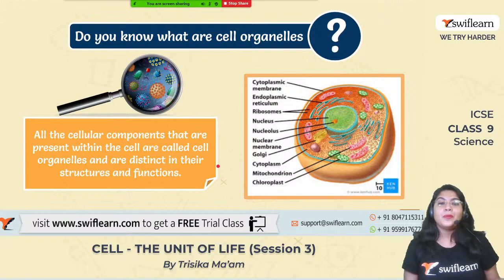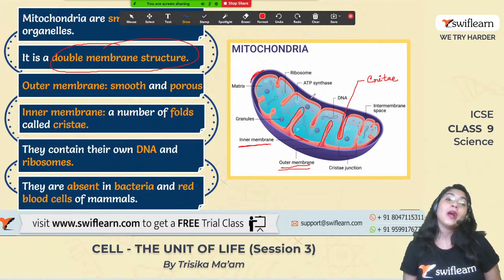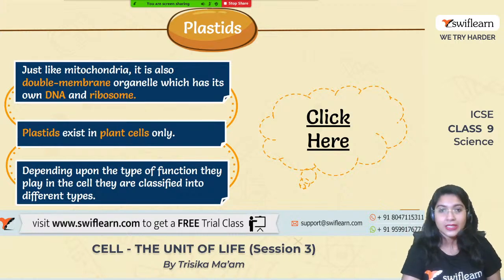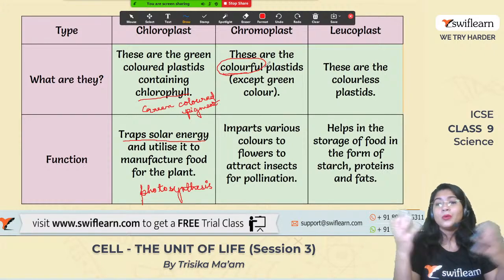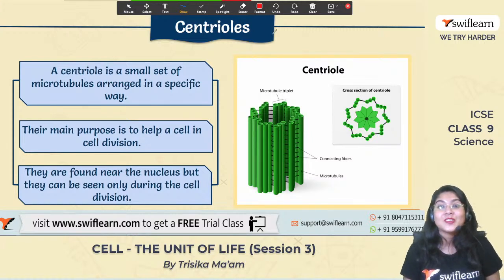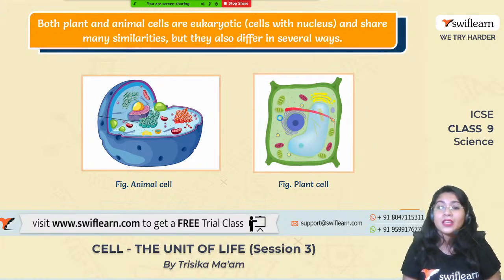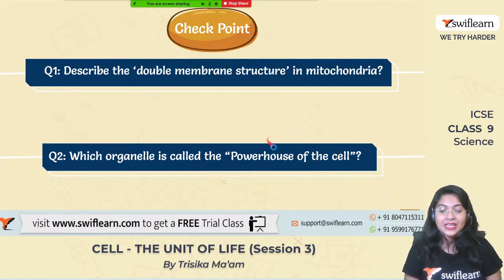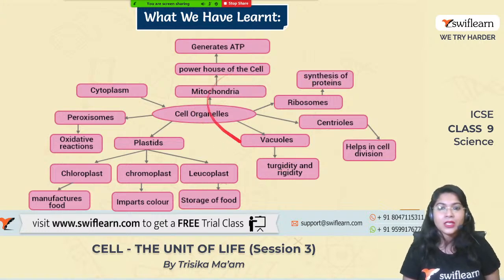Cell - The Unit Of Life | Class 9 ICSE | Biology Online Classes | Session 3 - Swiflearn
This is Session 3 of the Chapter: Cell - The Unit Of Life from ICSE Class 9 Biology (Science). In this Session, Trisika Mam will take you through the followig topics from the Chapter: Cell - The Unit Of Life from ICSE Class 9 Biology.
00:00 - Introduction
10:15 - Mitochondria
14:35 - Functions
18:39 - Plastids
28:30 - vocuoles
32:25 - centrioles
50:53 - Do you know?

🔸Stay in touch:
The cell is the basic structural and functional unit of all living organisms. It is the smallest part
of the body of an organism, capable of independent existence and is capable of performing the
essential functions of life.
 The cell was first discovered by Robert Hooke who observed them in thin slices of cork.
He coined the term cell.
 Leeuwenhoek first observed living organisms using a microscope.
A cell consists of three parts:
1. the cell membrane,
2. the nucleus, and,
3. between the two, the cytoplasm.
Cell theory was proposed by Schleiden and Schwann:
 All life forms are made of cells.
 Cells arise from pre-existing cells.
 The cell is the structural and functional unit of life.
Within the cytoplasm lie intricate arrangements of fine fibres and hundreds or even thousands of
extremely small or tiny but distinct structures called organelles.
A cell is capable of independent existence and can carry out all the functions which are necessary
for a living being. A cell carries out nutrition, respiration, excretion, transportation, and
reproduction. Unicellular organisms are capable of independent existence. The cell functions
include movement of substances across the cell membrane, cell division to make new cells, and
protein synthesis.
Functions of human cell:
Human cells are multitasking when it comes to functions. Though there are infinite functions they

define and explain cell | what are living organisms made up of | list the various cells from the human body | unicellular organisms and examples of unicellular organisms | fundamental unit of life | why is the cell called the structural and functional unit of life | who discovered cell | cell structure and function | cell structure and function crash course | cbse class 6 science | cell the structural and functional unit of life | cell the structure and function class 6